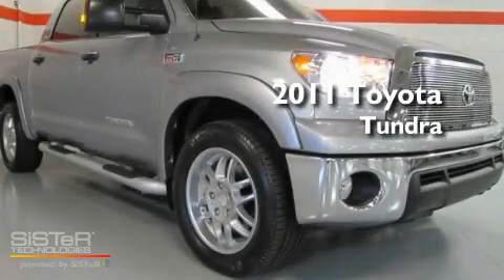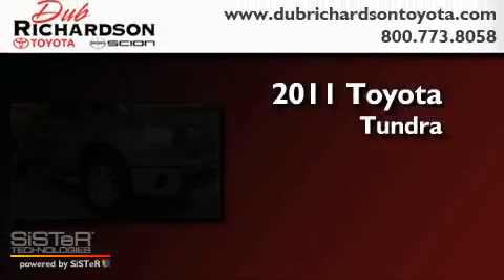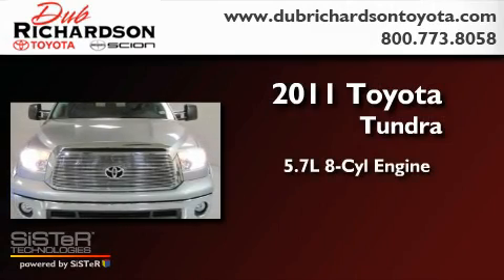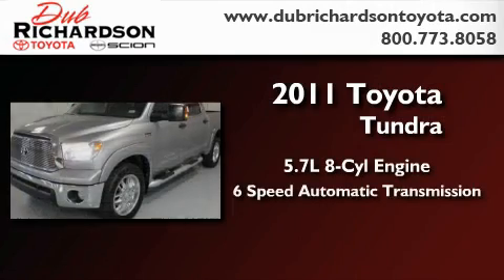2011 Toyota Tundra Oklahoma City OK 73162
Year : 2011
 Make : Toyota
 Model : Tundra
 Engine : 5.7L V-8 cyl
 Trans . : 6-Speed Automatic
 Exterior : Silver Sky Metallic
 Miles : 35
 Interior : Graphite

 2011 Toyota Tundra Oklahoma City OK